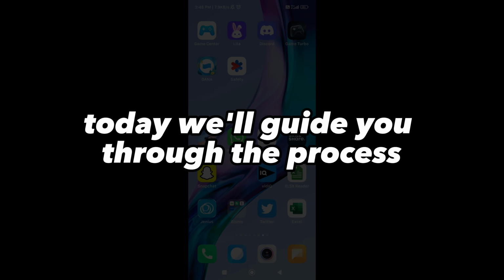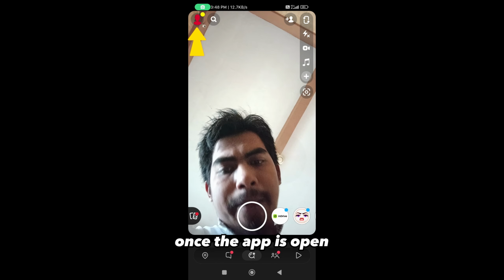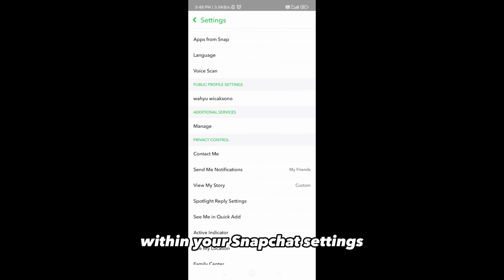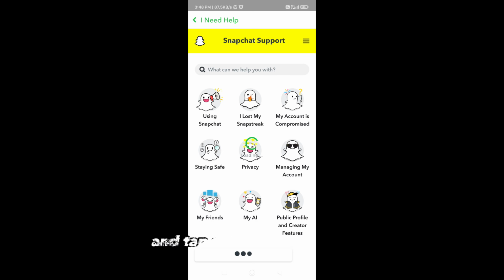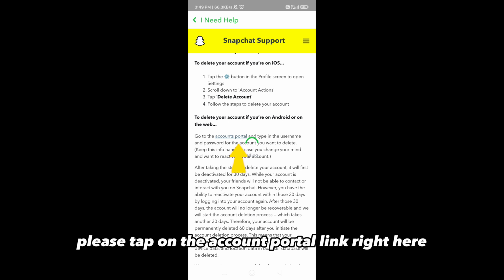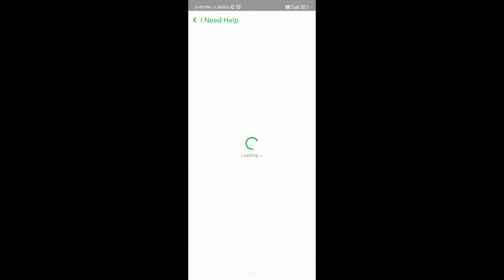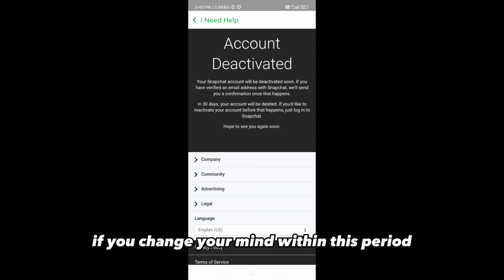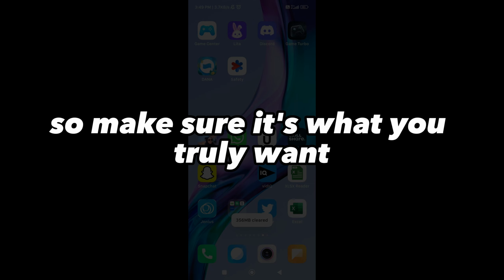How To Delete Snapchat Account Permanently - Step-by-Step Guide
Ready to part ways with Snapchat? In this video tutorial, we'll walk you through the process of deleting your Snapchat account in just a few simple steps. From accessing your settings to deactivating your account, we've got you covered. Watch now and say goodbye to Snapchat hassle-free!